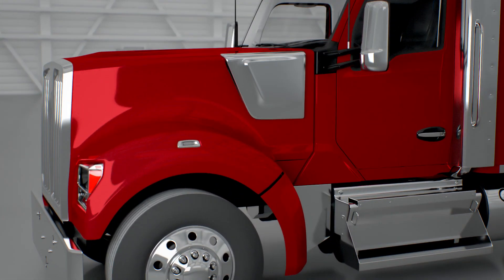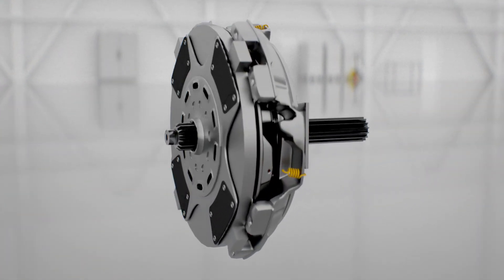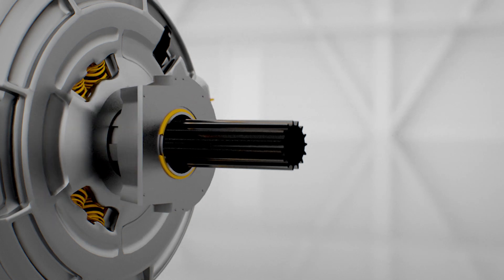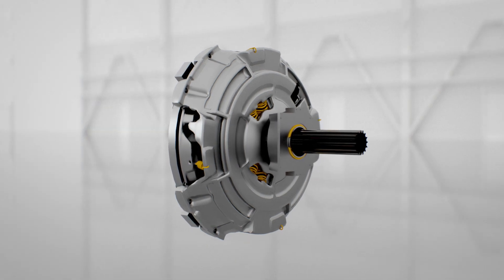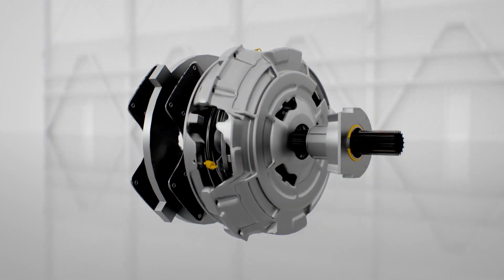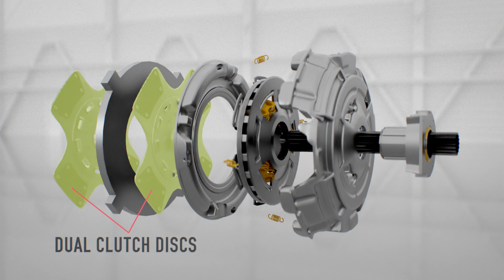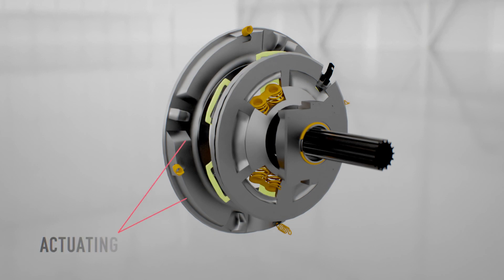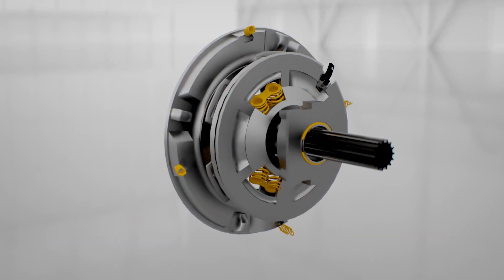Pull Type Dual Disc Clutch Design | Automotive Training